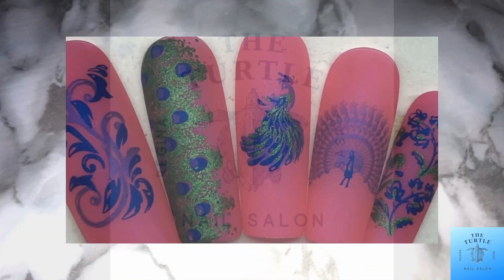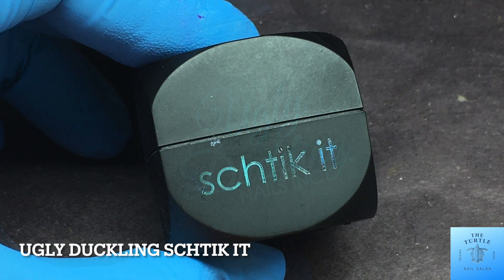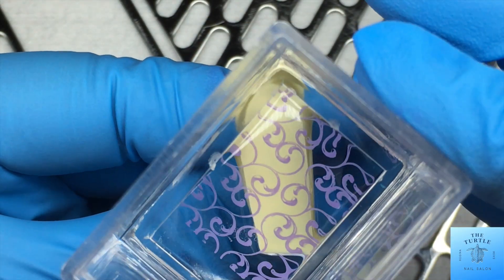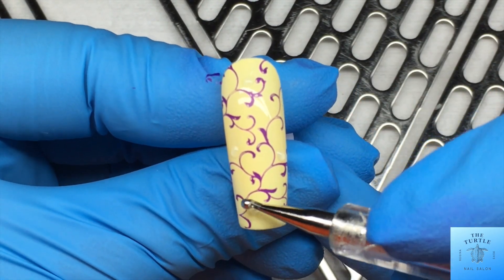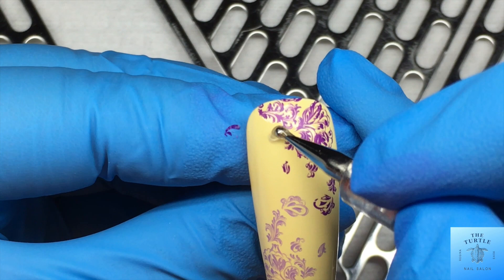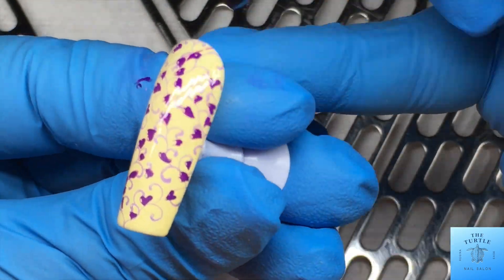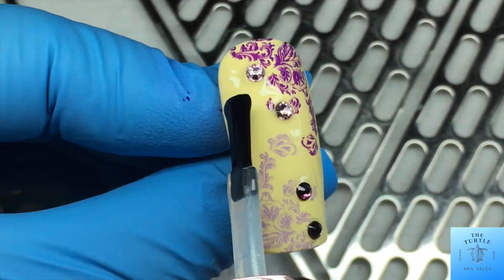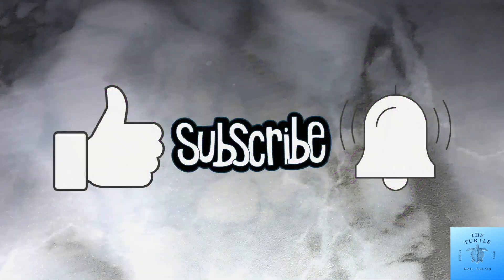Spring Nails Featuring Clear Jelly Stamper English Garden Swirls CJS 173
In today's video I created a cute set of spring nails using a new stamping plate from @ClearJellyStamper  that I picked up last year.  I am so excited that I finally used it!!